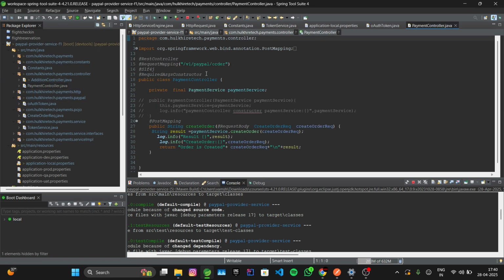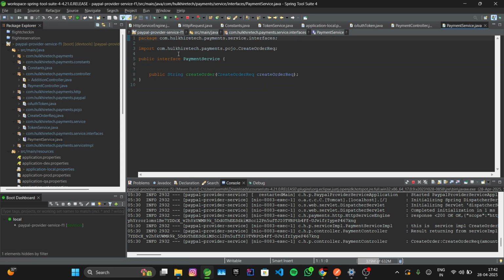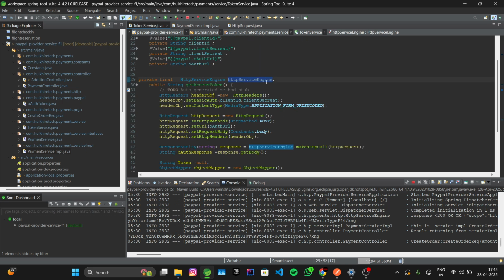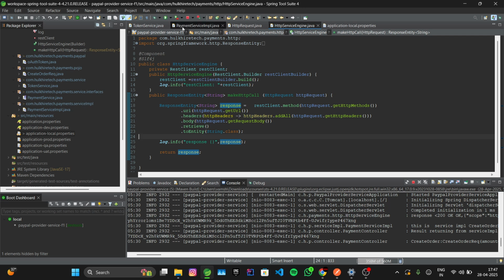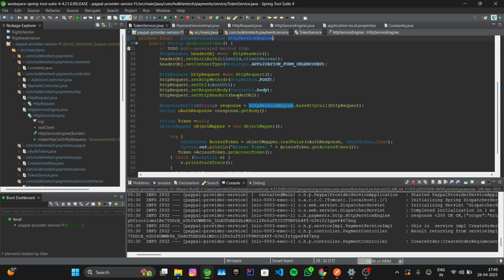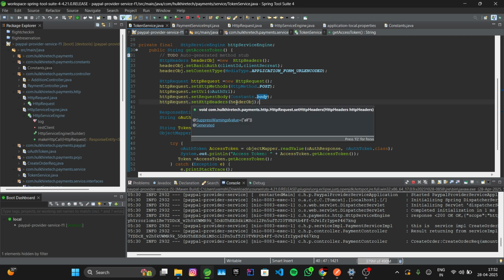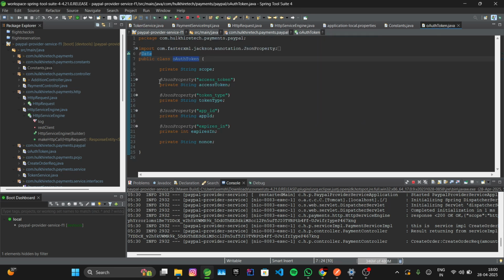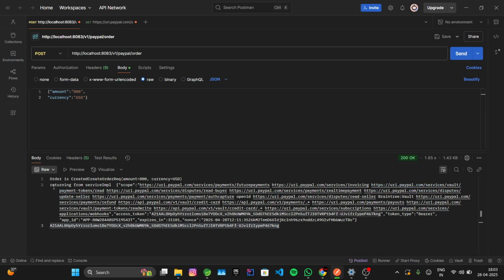spring boot paypal service Project